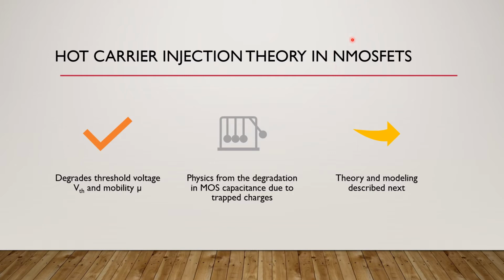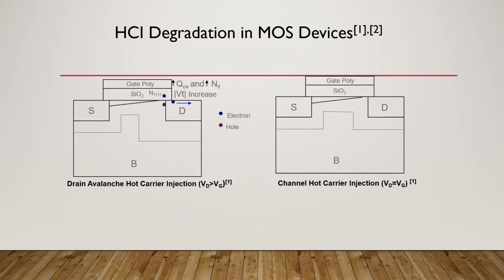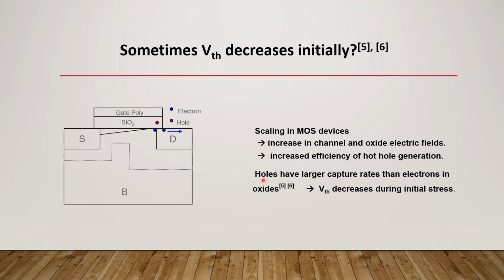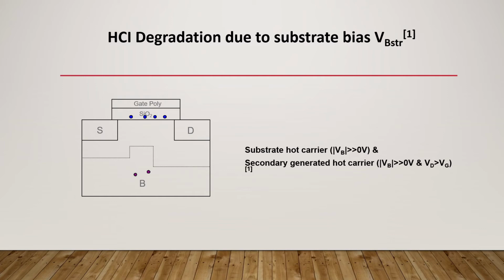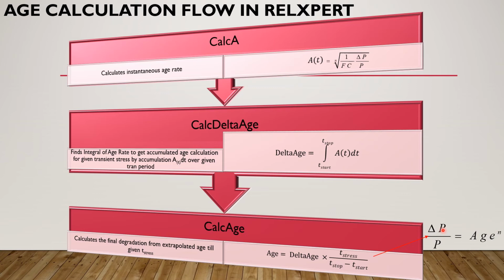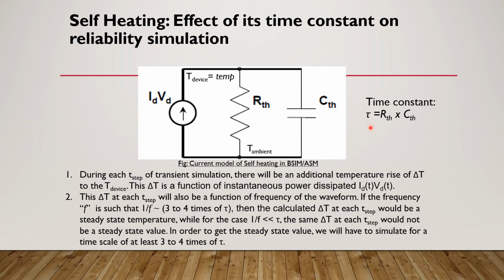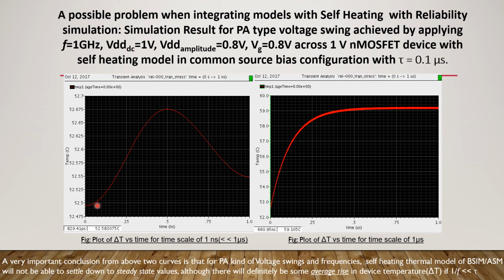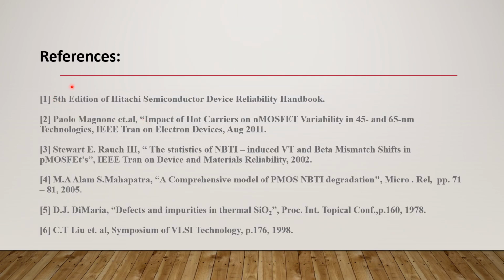Reliability Modeling & Reliability Aware Design – Part 2 (HCI Theory)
This is a continuation of the video tutorial series on reliability that started with this video